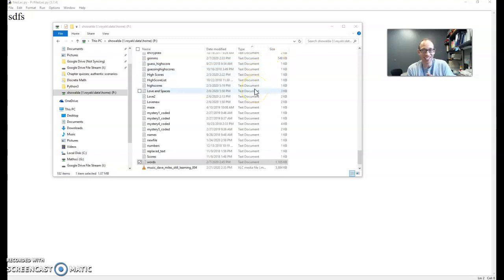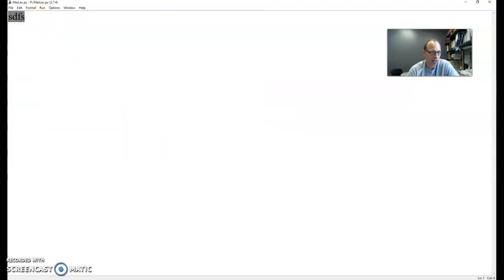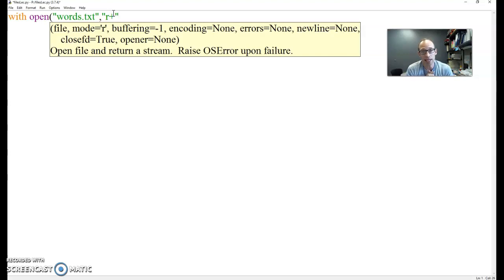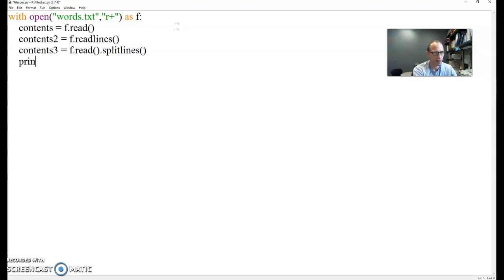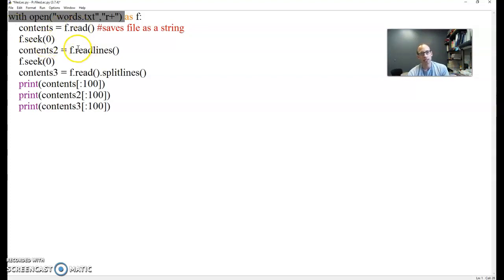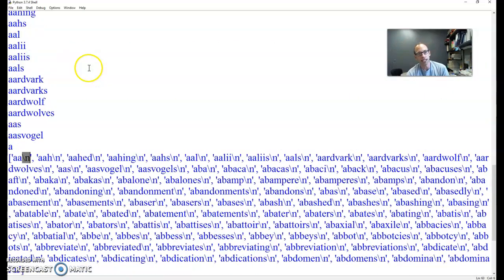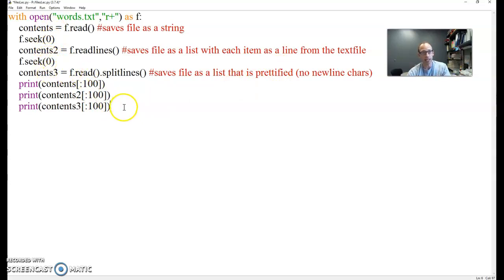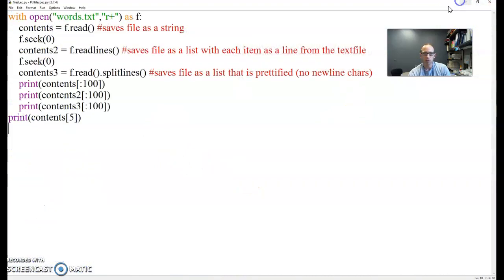Reading files in python